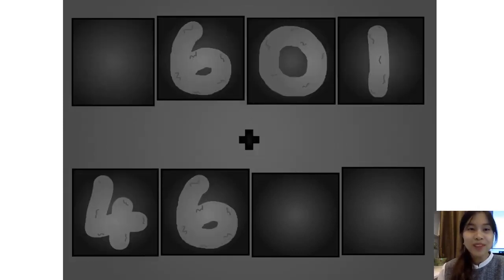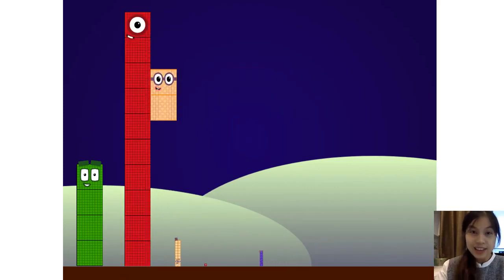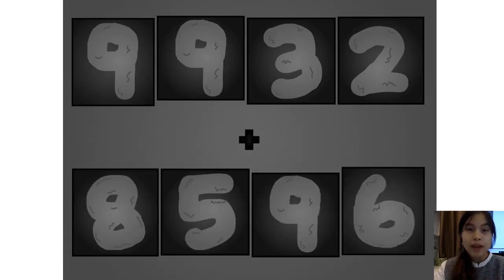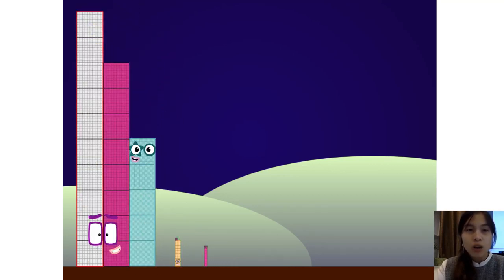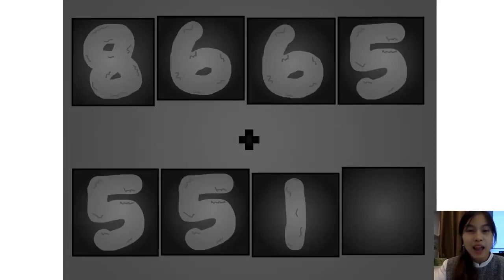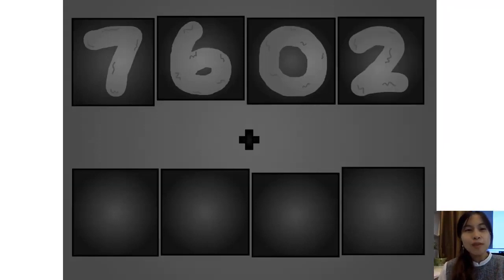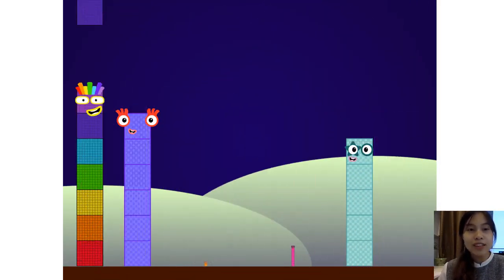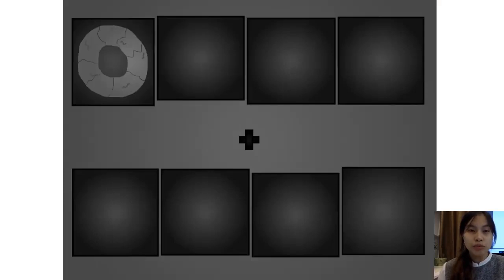Numberblocks Band - Learn Adding Numbers- Numberblocks Adder - Numberblocks Season 7 - Addition of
Numberblocks Band - Learn Adding Numbers- Numberblocks Adder - Numberblocks Season 7 - Addition of 4 Digits Part 01